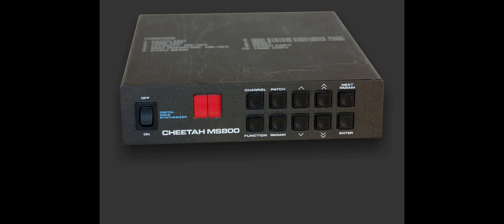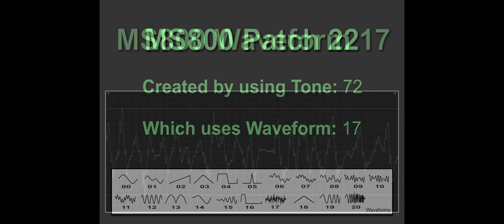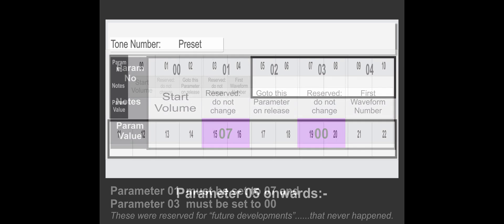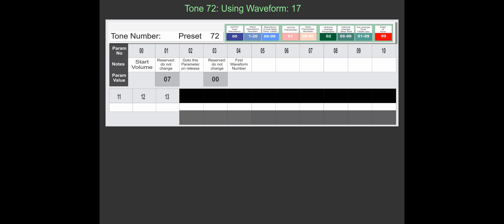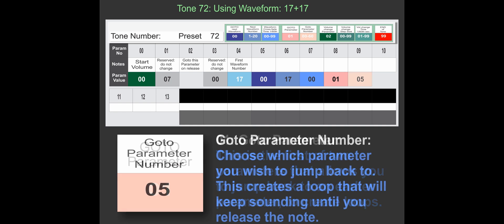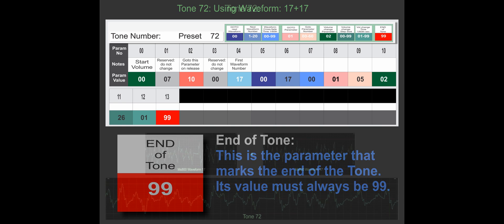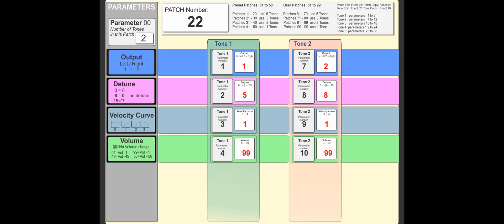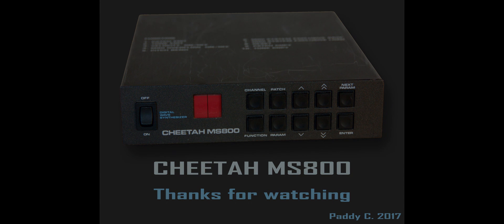Cheetah MS800 In depth Part 1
A more in depth look at programming the Cheetah MS800 Digital Wave Synthesizer: Part 1